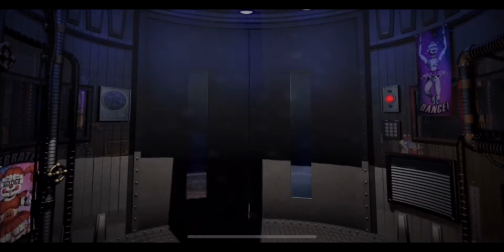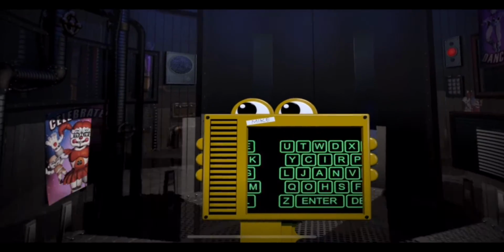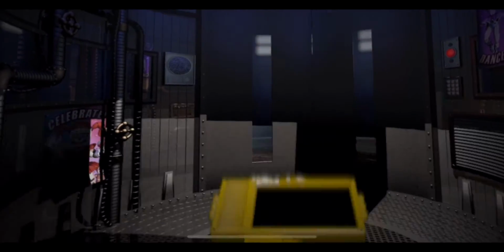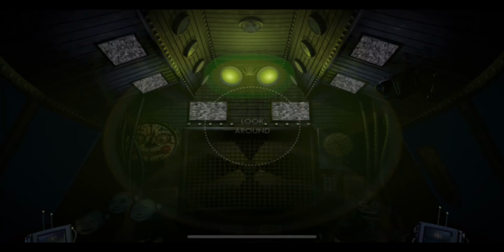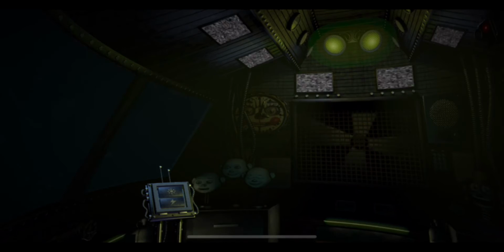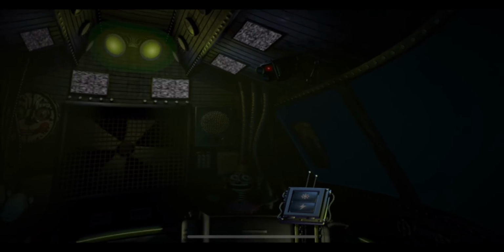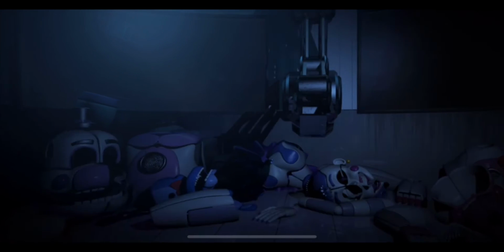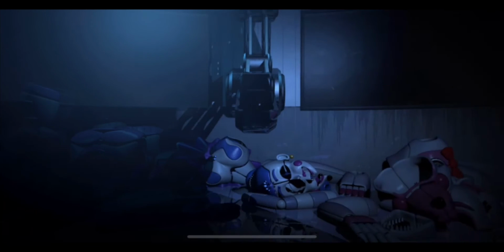Fnaf SL night 5 (real ending)